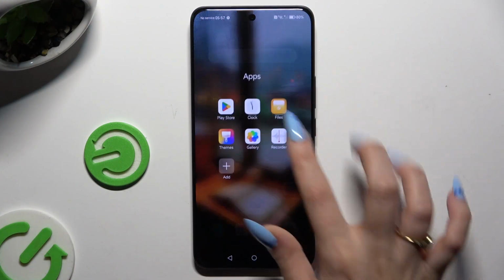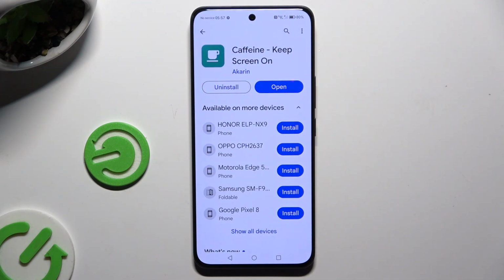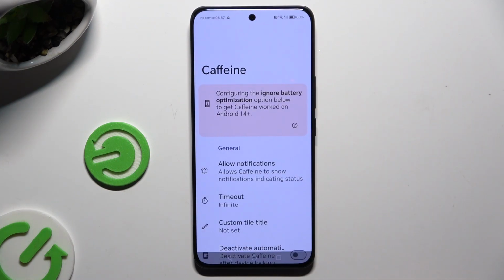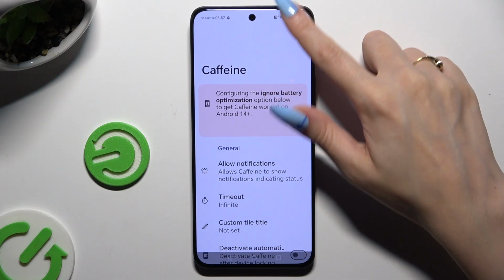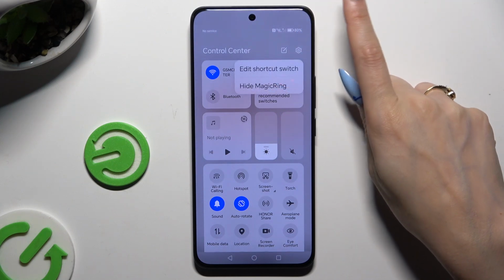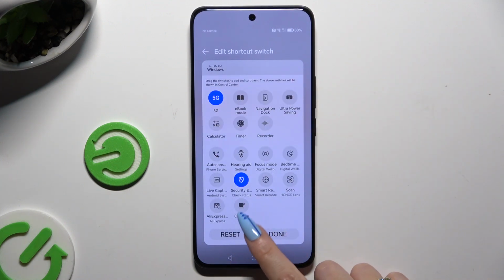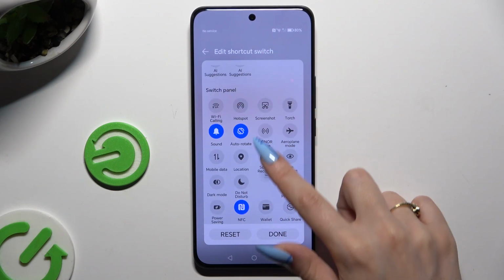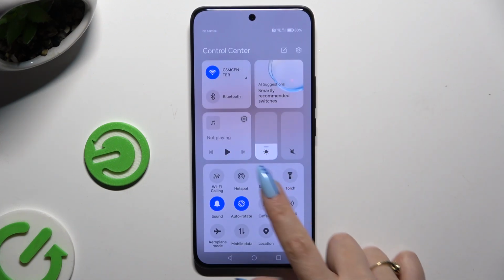How to Set the Screen Timeout Value to Never in HONOR 200 - Caffeine App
In this video, we demonstrate how to change the screen timeout value to never using the Caffeine app on your HONOR 200 smartphone. Follow our step-by-step guide to install and configure the app, ensuring your screen stays on indefinitely without dimming or turning off. Ideal for extended use and preventing interruptions.

How to change the screen timeout delay to never in HONOR 200? How to keep the screen of the HONOR 200 phone from automatically switching off? How to disable the auto screen off option on HONOR 200?